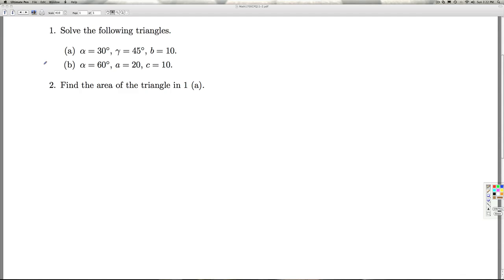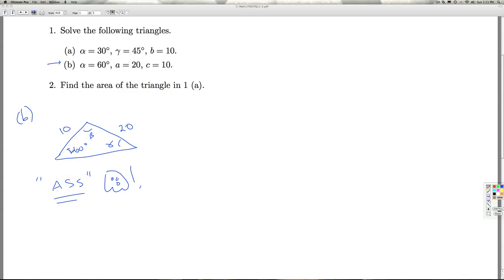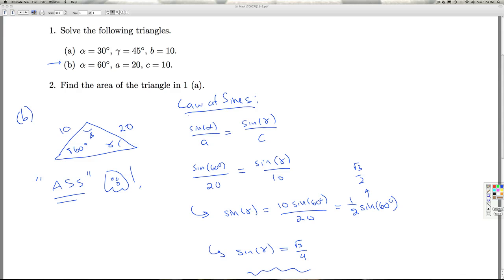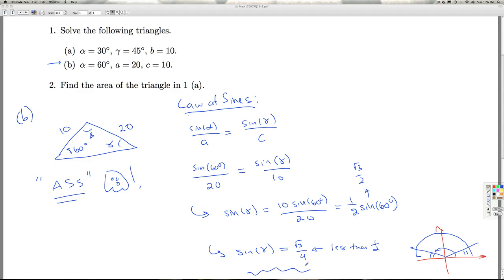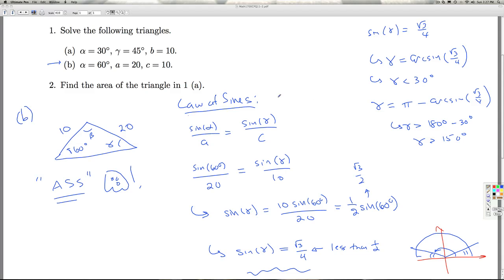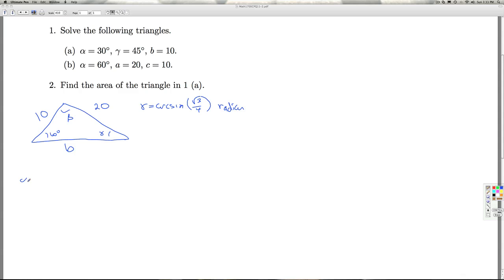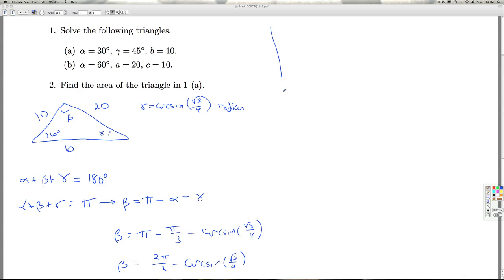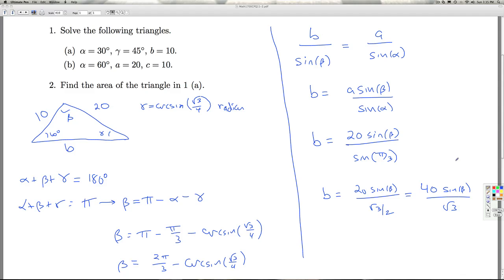Stitz Zeager Checkpoint Quiz 11.2 Part 2 of 3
We solve a triangle using the Law of Sines.